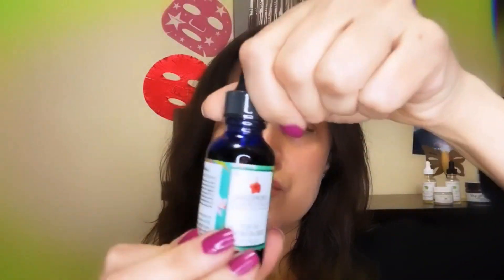BellaSkinBox Unboxing* March,2020/+My February Reviews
Thank you for being part of
💫LOVEYOURSKIN💫